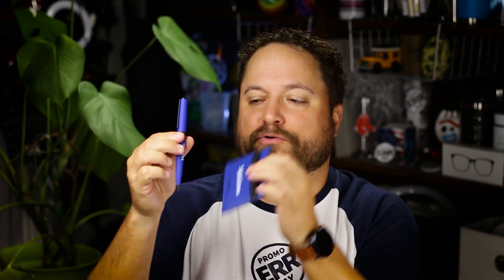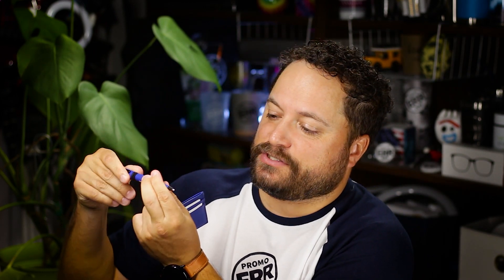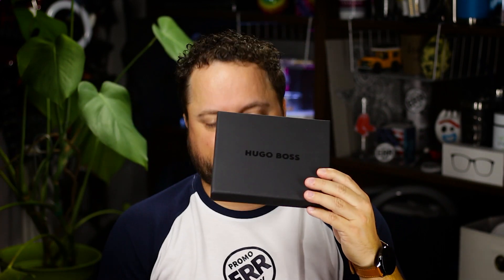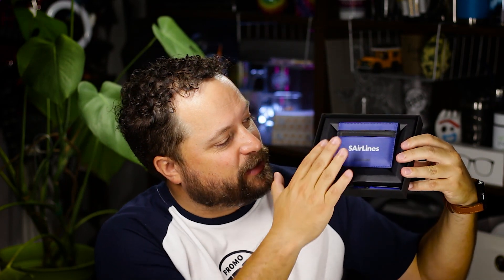Hugo Boss® Matrix Card Holder & Ballpoint Pen - St Regis - PromoErrday - ep1499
Hugo Boss® Matrix Card Holder/Gear Matrix Ballpoint Pen